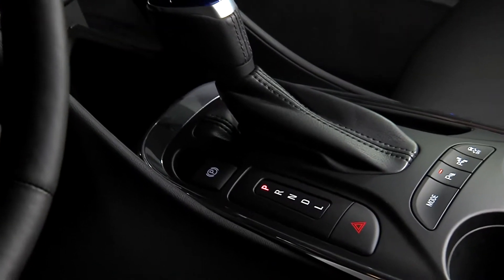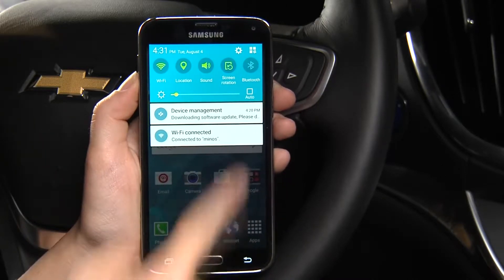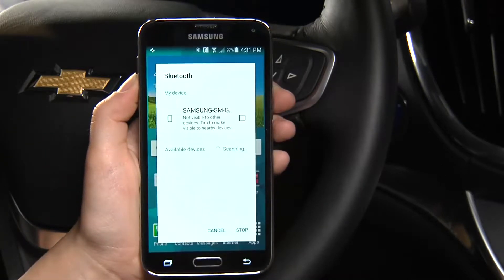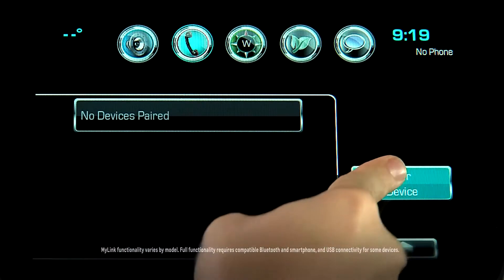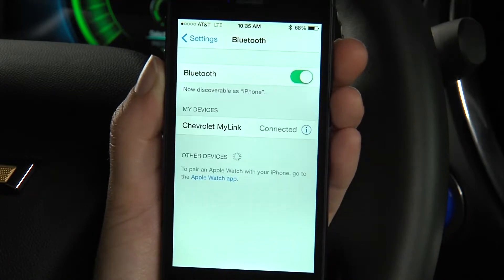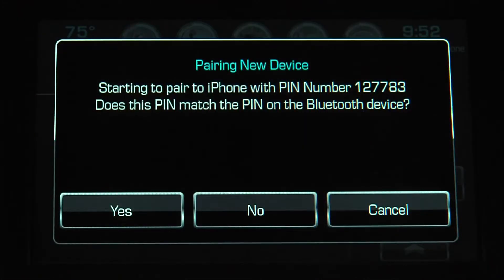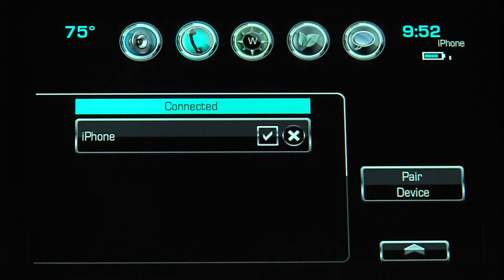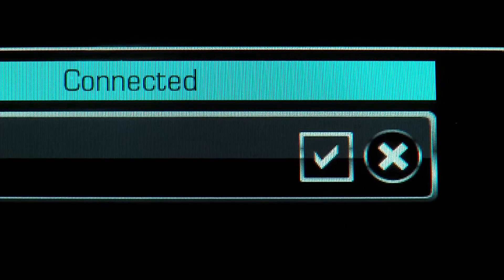Quick Tips Bluetooth Pairing Chevrolet W852Dfif7HI